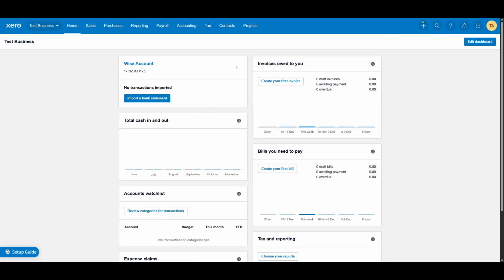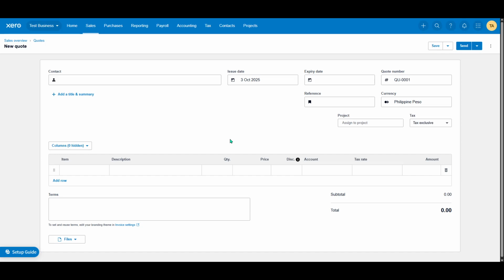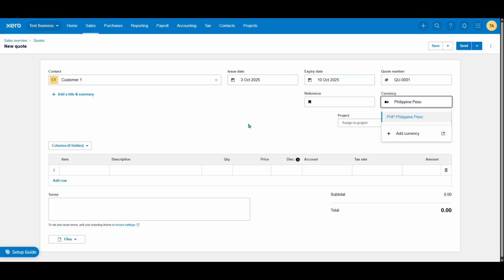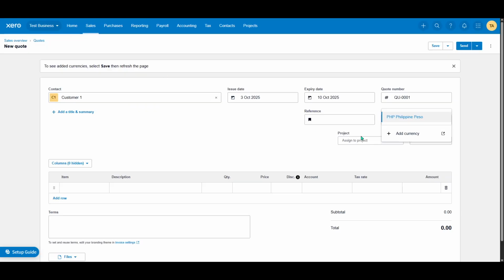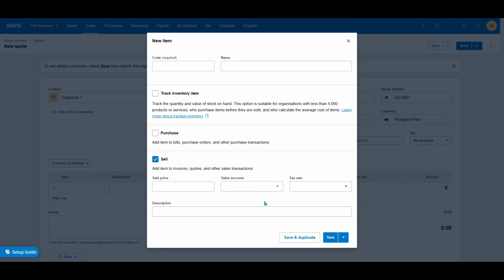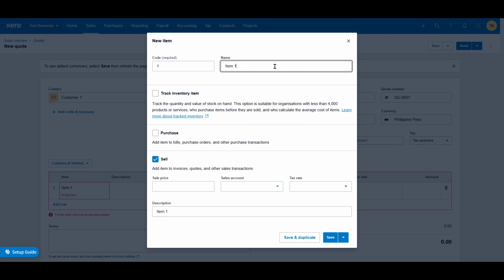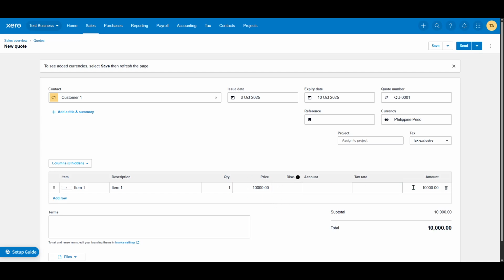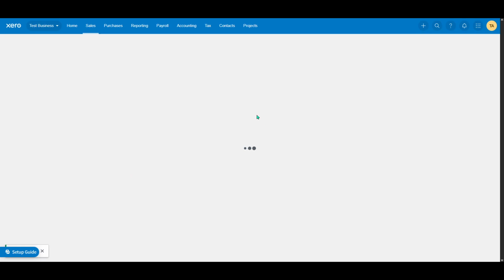How to Create a Customer Quote/Estimate in Xero (2025 Tutorial)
Learn how to create a customer quote or estimate in Xero—set up customer details, add products/services, customize terms, and send professional quotes that can be converted to invoices. This 2025 step-by-step tutorial is perfect for freelancers, small businesses, and bookkeepers.

how to create a customer quote estimate in xero tutorial 2025, xero quotation and estimate step by step, beginners guide to quotes in xero accounting, create and send estimates in xero tutorial, convert quotes to invoices in xero, xero tutorial for customer estimates and proposals, manage quotes and estimates with xero software, professional customer quoting in xero 2025, small business guide creating quotes in xero, xero accounting software quotations explained